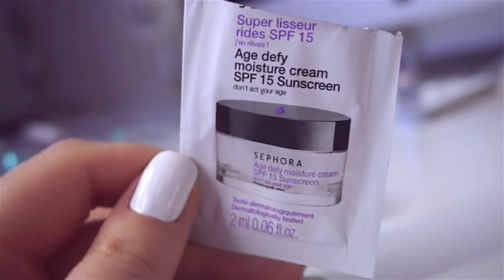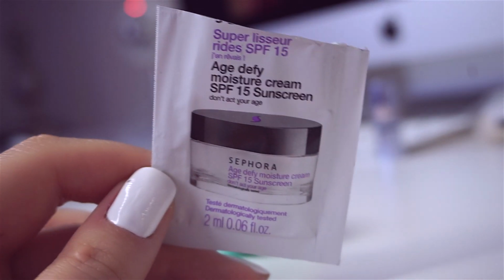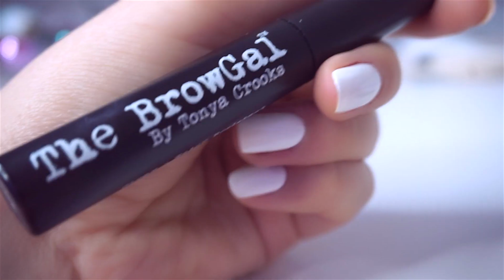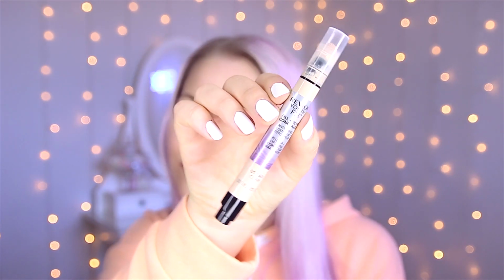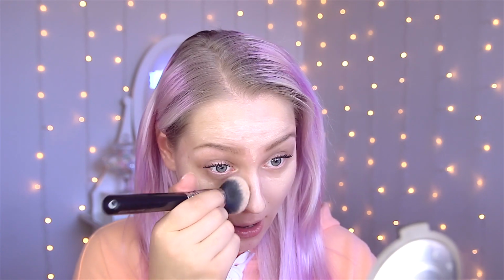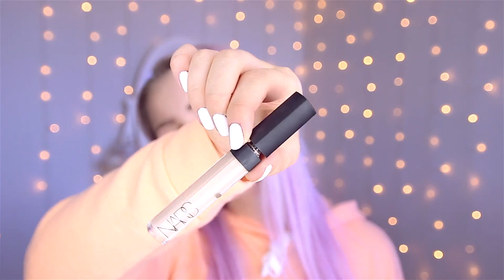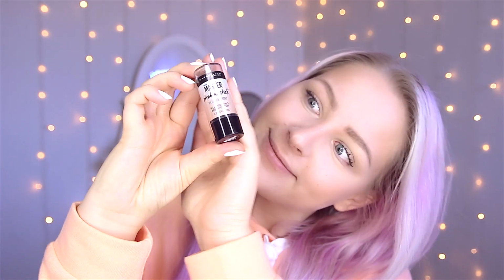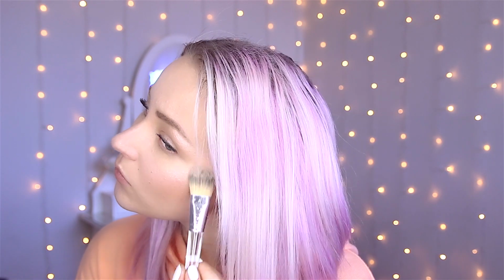how to: MY PERFECT SUMMER GLOW MAKEUP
My super fast super easy "no makeup" makeup look. Blurring out imperfections and defining beautiful features that's pretty much the drill. Hope you enjoy and I will see you all in my next one. Love you all xoxo

Hey.! I am Kate. This channel is dedicated to positivity, abundant kindness, inner and outer beauty, and any other topics that may concern my heart or any of you. Growing as a teenager I figured that in order to overcome my fears & weaknesses I need to start digging in my own personality and learn myself. This decision influenced more than I thought it would and made me a person I am today. I am very passionate about helping others in figuring out their own personalities, supporting in difficult life situations, and inspiring & motivating people around me. I hope you find my channel enjoyable and beneficial to your heart and mind & we get along well. Let's grow and discover our talents together.

WHAT CAMERA I USE TO FILM:
Canon 70D. Lens Sigma 35-70 f2.8

EDIT VIDEOS WITH:
Final Cut Pro X, Adobe Premier Pro